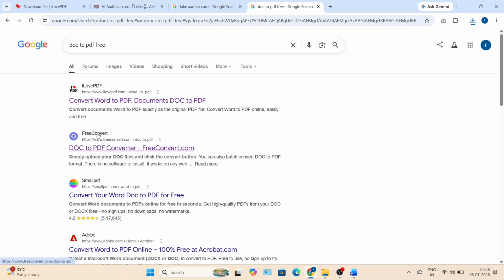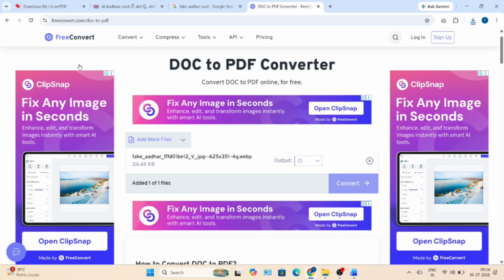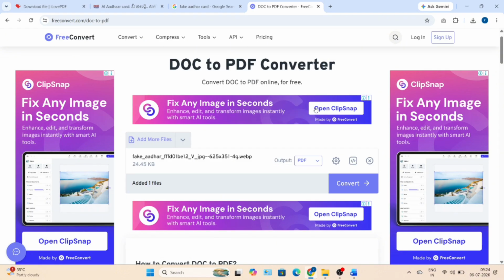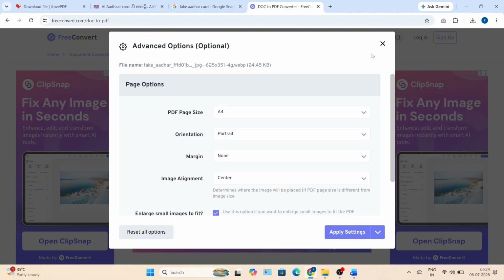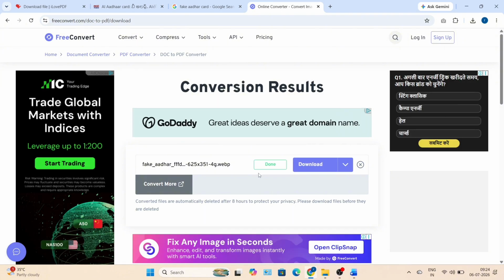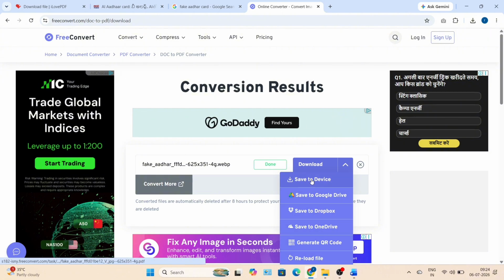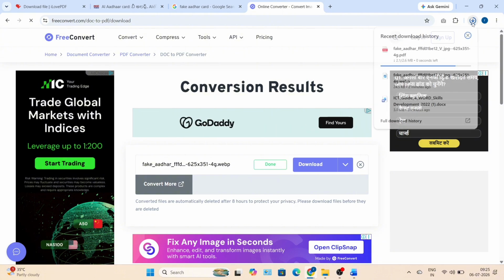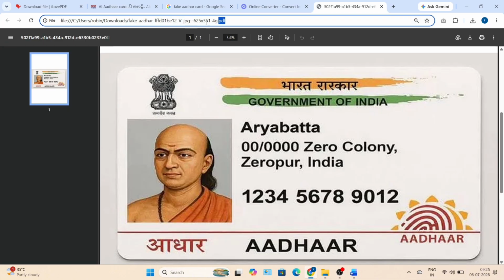Best Doc to PDF Converter in 2026: Fast, Secure & Free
Installing software just to convert a document into PDF is no longer necessary. In this tutorial, I'll show you how to convert DOC and DOCX files to PDF completely online for FREE—without downloading any software or paying for premium tools.

You'll learn how to create high-quality PDF files while preserving fonts, images, tables, formatting, and page layout. Whether you're submitting assignments, sharing resumes, creating reports, or sending professional documents, this method is fast, secure, and works directly from your browser.

Perfect for students, teachers, office professionals, freelancers, job seekers, and anyone who needs a quick and reliable way to convert Word documents into PDF.

DOC to PDF online
Convert DOC to PDF free
DOCX to PDF converter
Free PDF converter
Word document to PDF
Online document converter
No software PDF converter
Student productivity tools
Office document tools
Free PDF creator

Watch till the end for the complete tutorial and discover the easiest way to convert Word documents to PDF without installing any software.